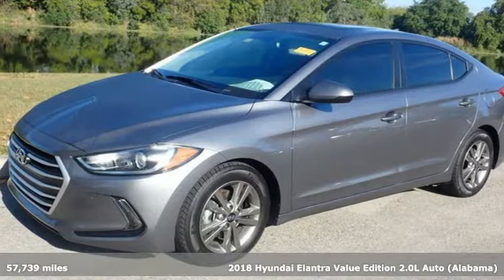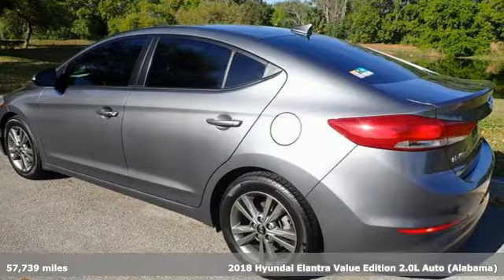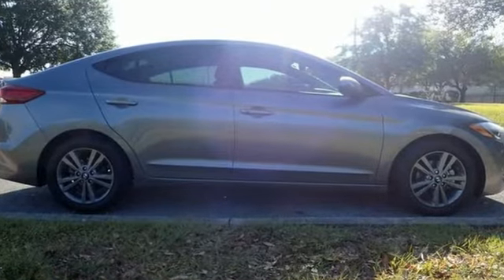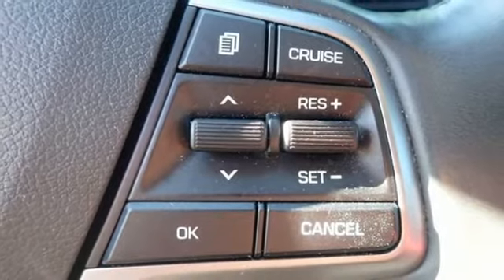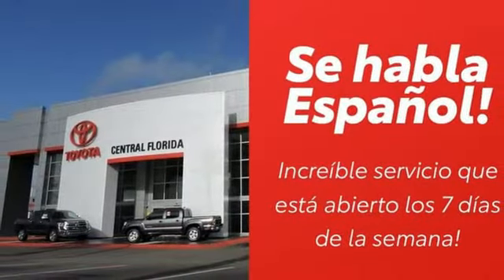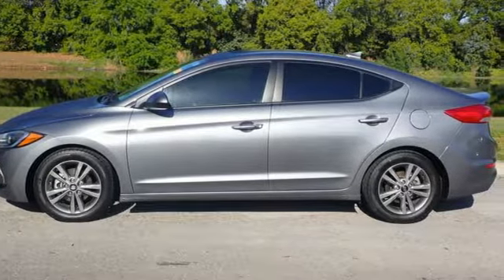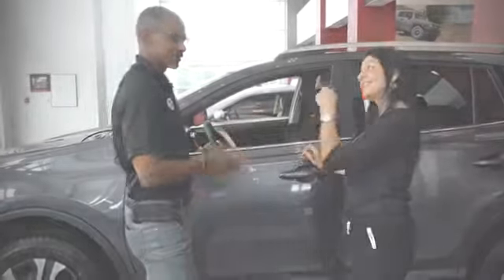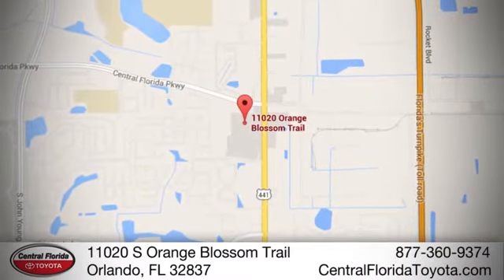Used 2018 Hyundai Elantra Orlando, FL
Year: 2018
Make: Hyundai
Model: Elantra
Trim: SE 2.0L Automatic
Engine: 2.0L 4 CYLINDER
Transmission: Automatic
Color: Machine Gray
Interior: Gray
Mileage: 57739
Stock #: H312838
VIN: 5NPD84LF7JH312838

Address:
11020 S Orange Blossom Trail